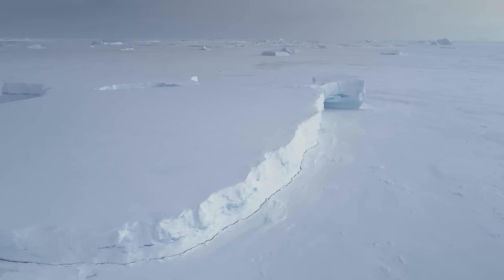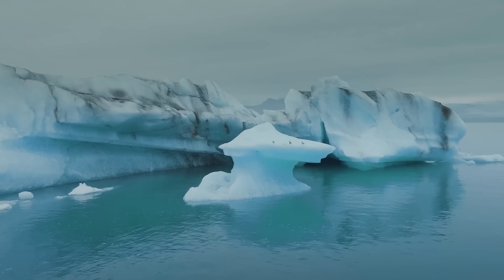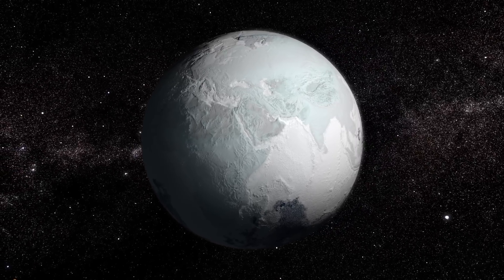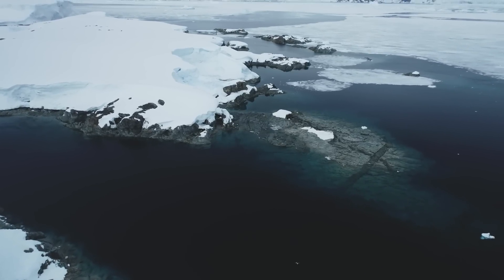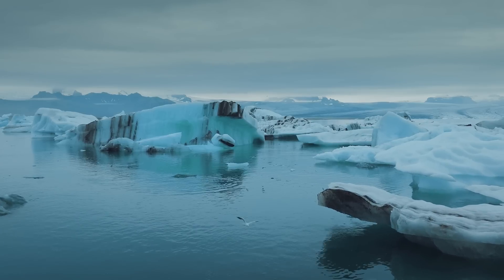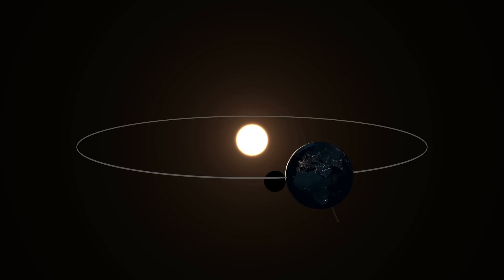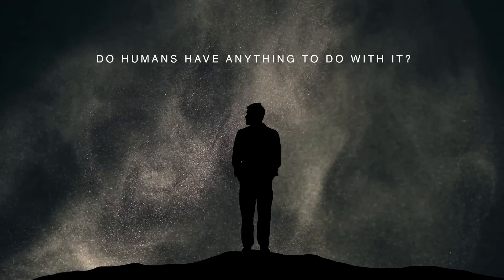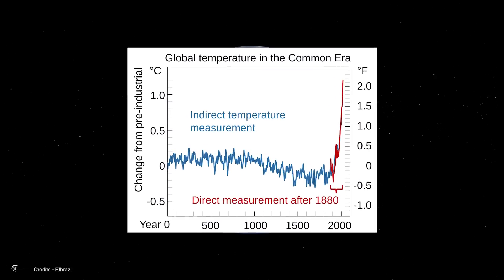The Current Climate Change Is Caused By The Last Interglacial Cycle, Or Not?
The last glaciation in Earth's history, also popularly known as the "Ice Age," ended approximately 11,700 years ago and gave way to the Holocene, the time we are in today.
This is also classified as the "INTERGLACIAL PERIOD."
An interglacial period is a time interval of several thousand years during which global temperatures increase. This causes ice masses such as glaciers and polar ice caps to decrease and sea levels to rise temporarily until the next glacial period.
Throughout history, there have been many glacial and interglacial periods; in fact, the Holocene or postglacial period in which we are is just one more.
But if the changes we observe today have always occurred during all interglacial periods of Earth's history, what role do humans play in climate change?
Is human activity related to the changes we observe in the Earth's climate, or is it a natural process that has always occurred?

00:00 Intro
2:40 The current glacial cycle
3:30 Previous interglacial periods
5:53 Rising temperatures during interglaciers
8:04 Do humans have anything to do do with it?
10:38 End of the interglacial

 natural process or..human fault?  Human fault/ activity?  thumb  9.35 immagine